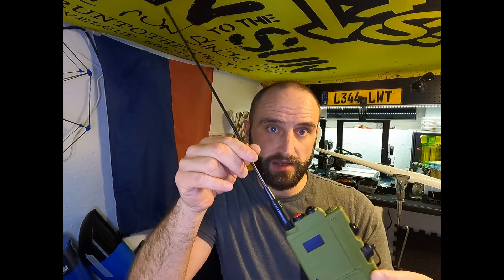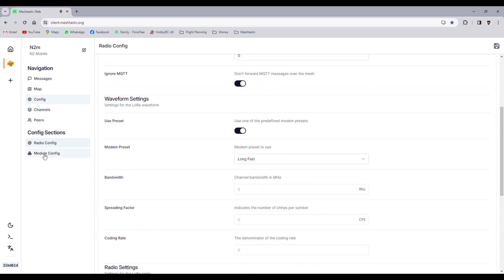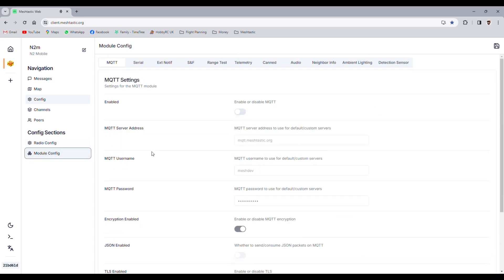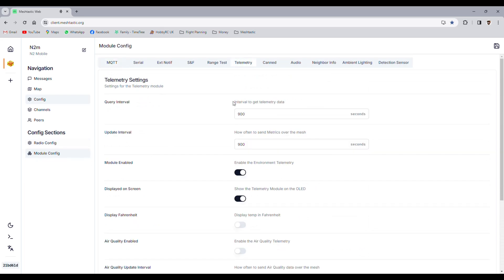Meshtastic. How did I get over 100km with my Heltec V3?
Good evening LoRanauts!

Just a quick video explaining some of the things I considered for my long range broadcast attempt.